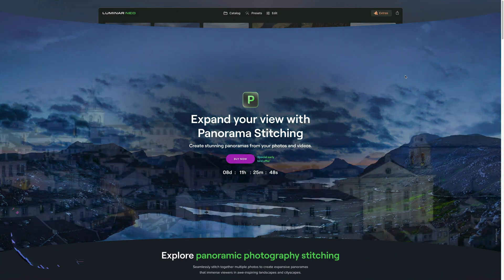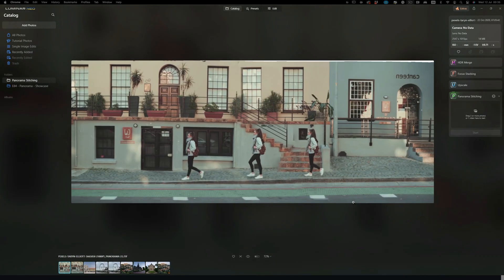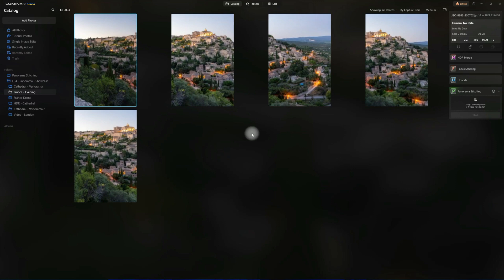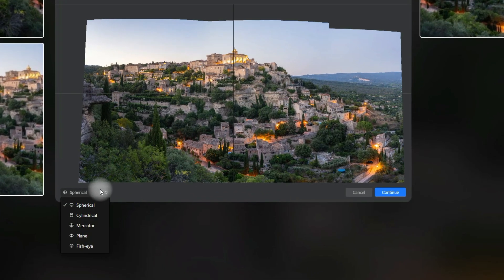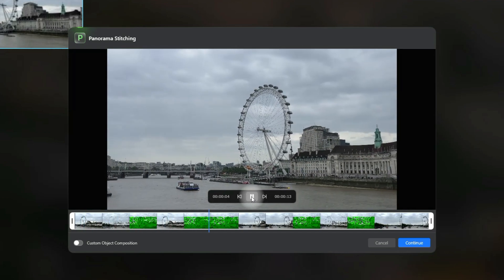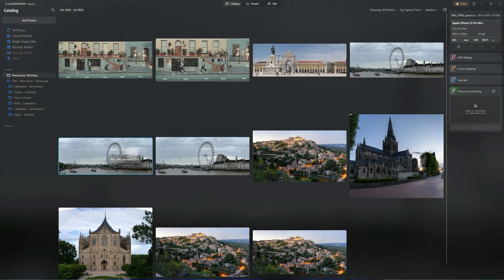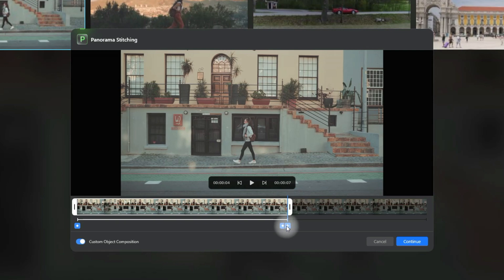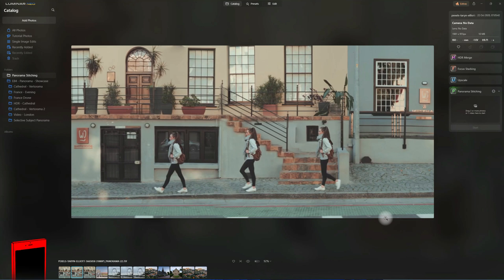Luminar NEO: PANORAMA Stitching (Full Preview)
The professional extensions lineup from Skylum now includes the highly anticipated Panorama Stitching extension in Luminar NEO. Our team at Clever Photographer had the privilege of accessing the beta version of this extension in advance. We've created a video to give you a complete preview of this amazing feature.

In this video:

00:00 Start
00:04 Panorama Stitching Announcement
00:36 Panorama Stitching Extension
02:06 Additional Information
03:33 Luminar NEO: Summer Bundle
04:14 Photo Panorama Stitching
08:03 Video Panorama
11:11 Selective Object Panorama

Luminar NEO | Luminar | Skylum | Luminar Tutorials | Summer Bundle | Clever Photographer | Panorama Stitching Extension | Jakub Bors